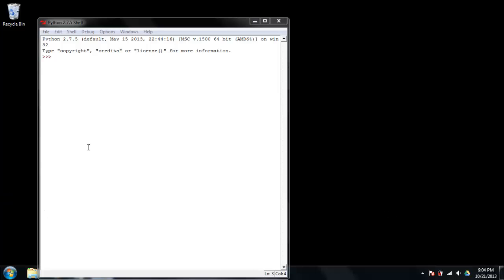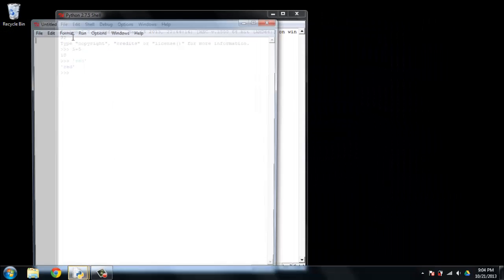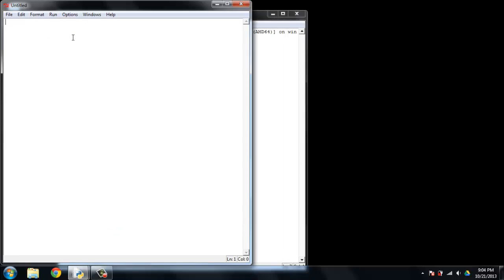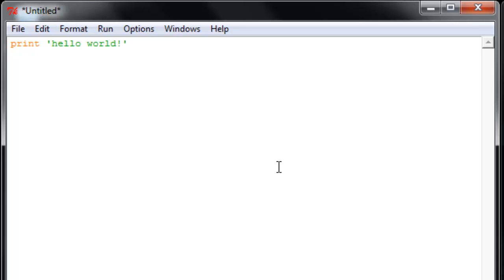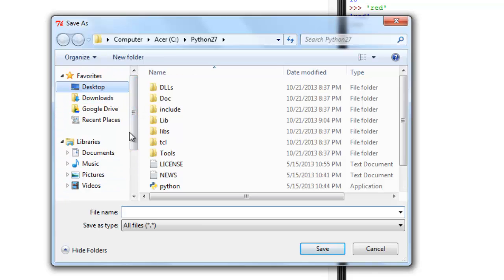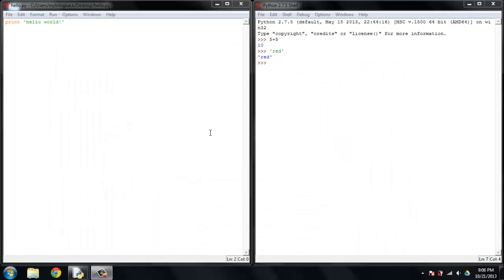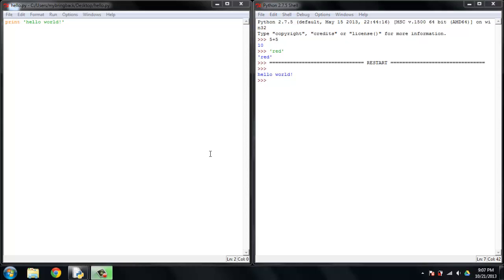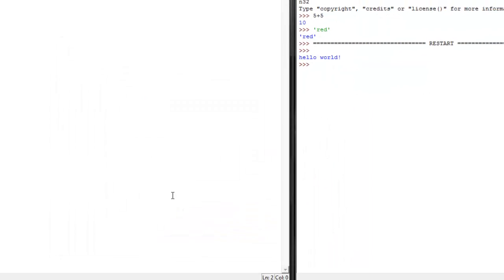Learn Python Programming Tutorial 2 | Intro to Python and IDLE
This python programming tutorial will introduce python and IDLE. We will be utilizing IDLE to program python.